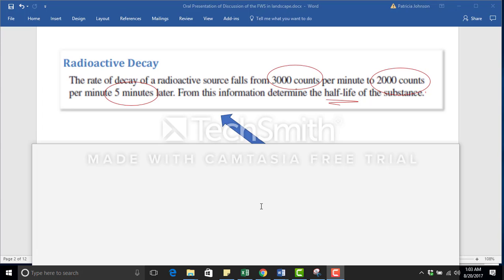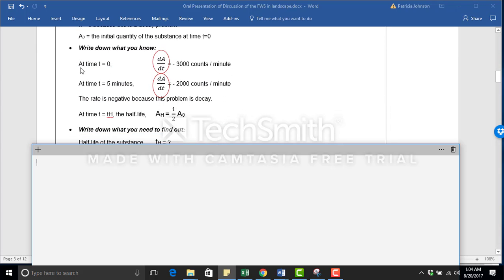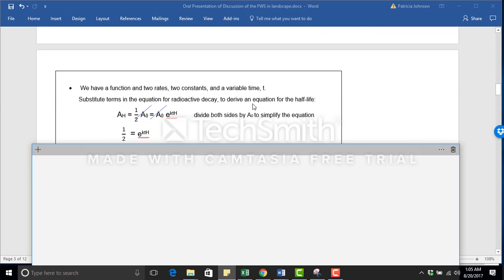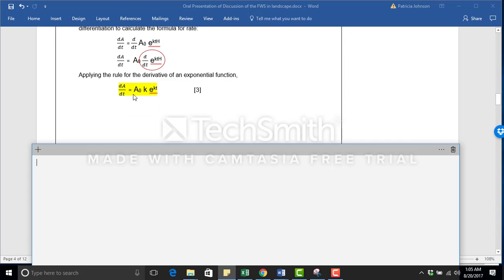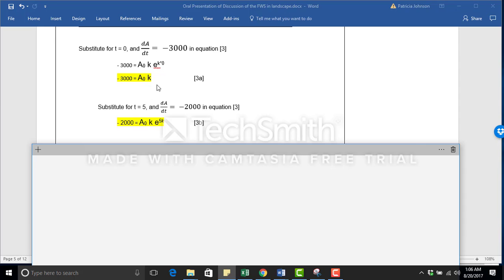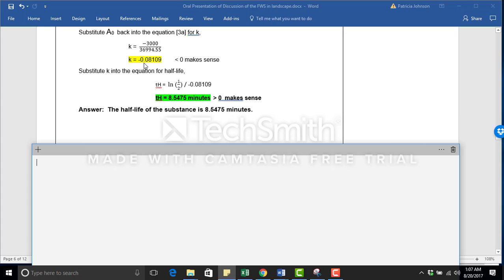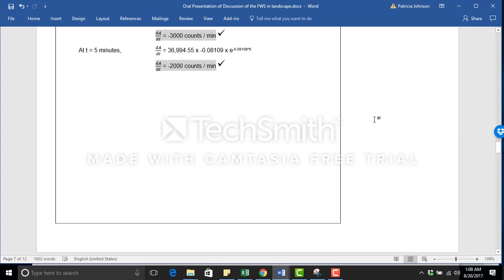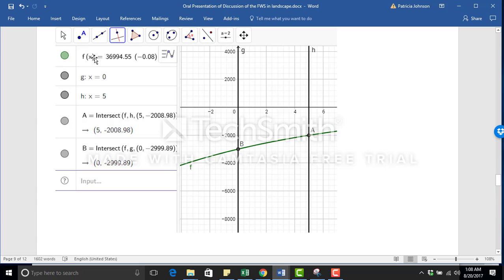Radioactive Decay Fully Worked Solution